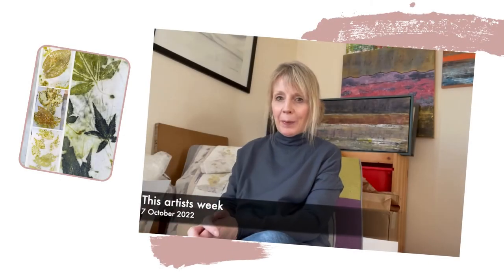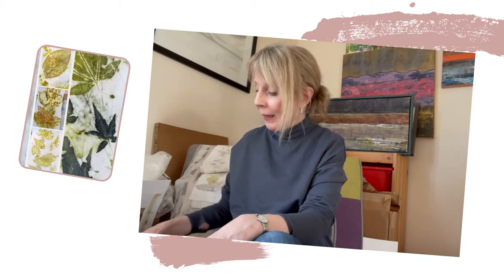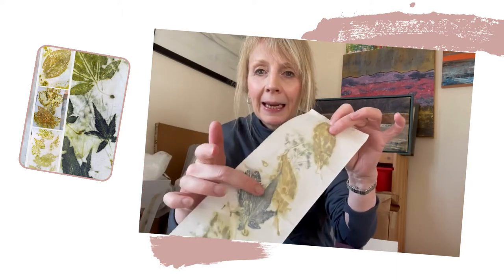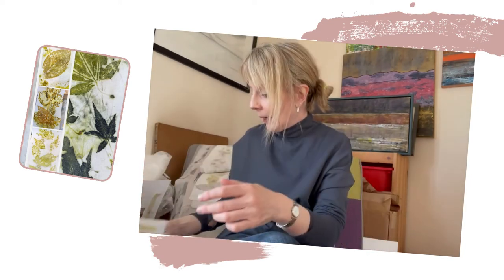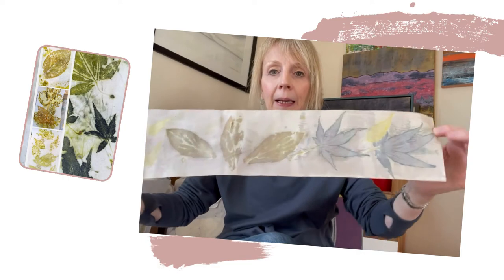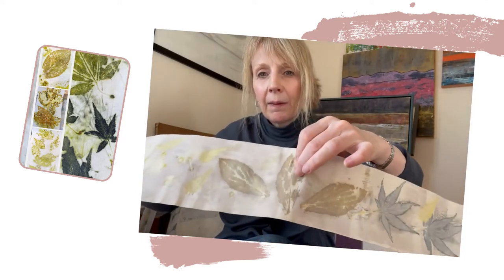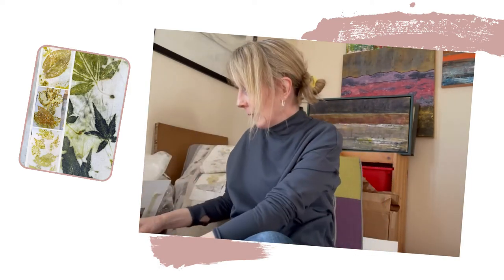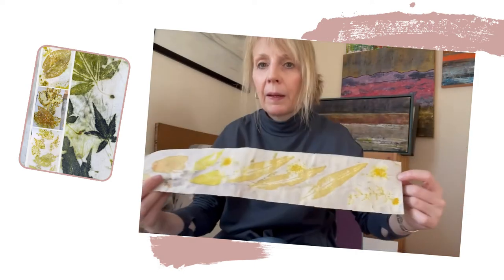Sheila's weekly update 88: Printing!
So this week's update started so well. I got to the studio nice and early, got everything organised and tidy to film my print set up, did a couple of "fabulous" pieces to camera, got home to edit and for some reason half way through each clip, the video went into very slow motion. Not knowing how to fix this problem I just recorded another version at home sharing some of my eco printing experiments this week.